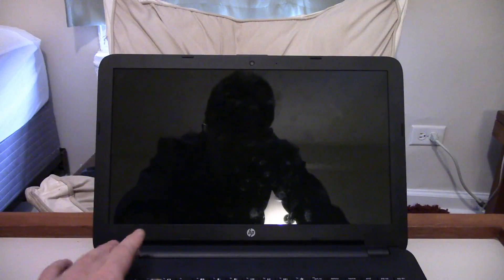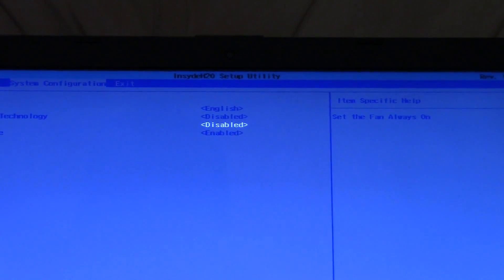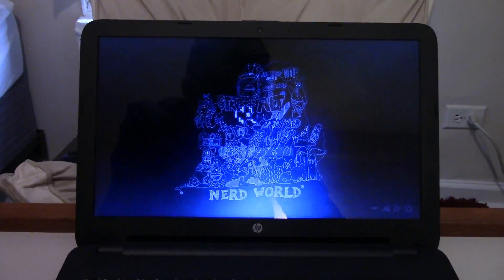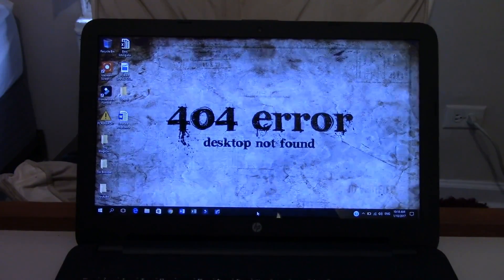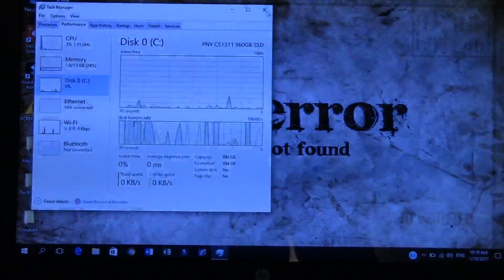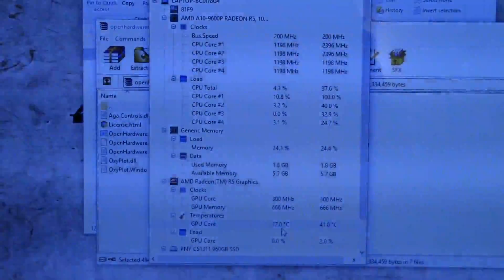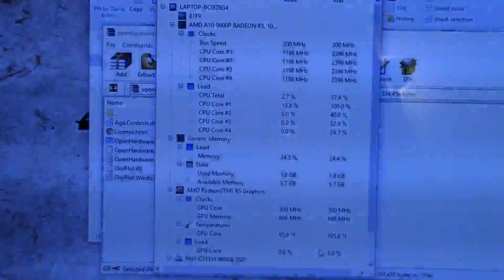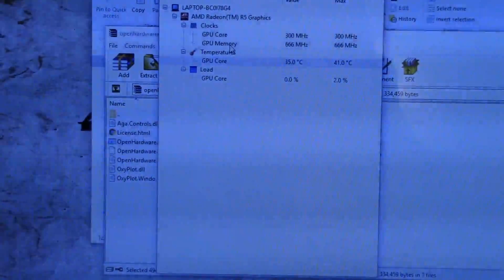Windows PC fan constantly running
This is how to fix a computer fan that is running constantly
Send mail to:
Asher Schwartz